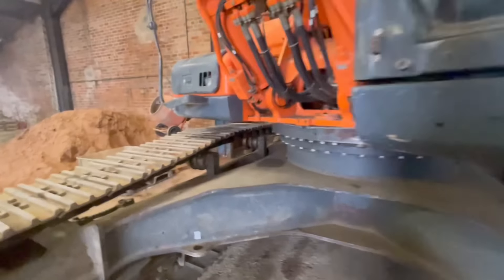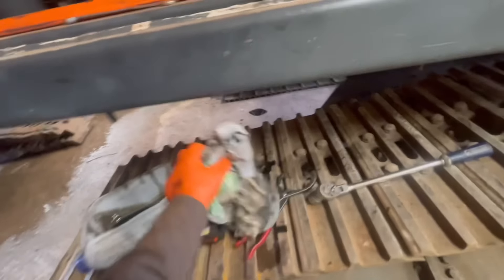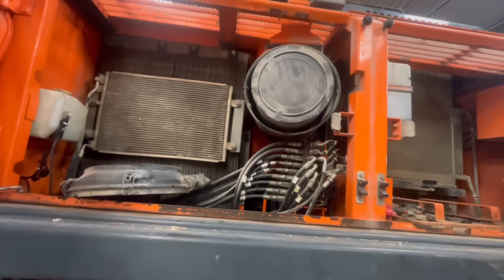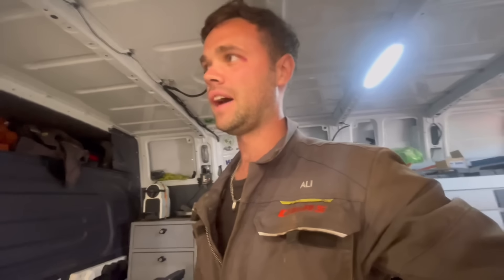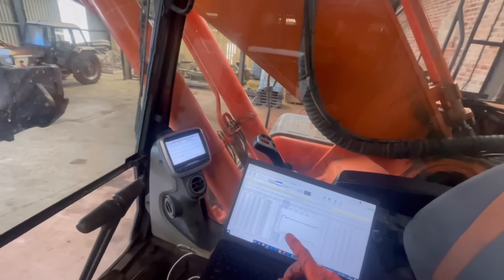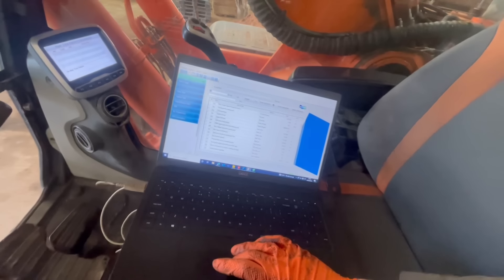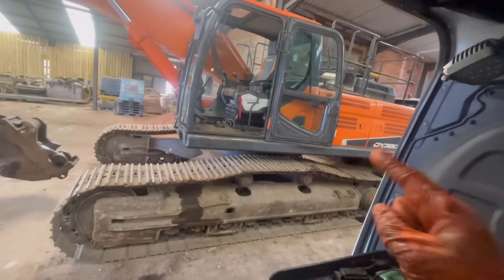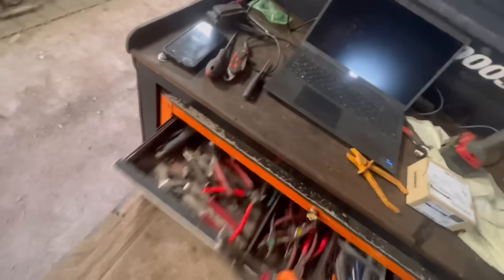Work in the 380 continues / will it be ready for site ? / Engine warning lights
Join me for a day in the life of a heavy plant mechanic working in construction, forestry and quarries ! I work for Scotlands only dealer of Develon construction equipment we do diggers, dozers, shovels and dump trucks ! In this episode I’ll be trying to finish up work on the DX380 but the more I spend time on it the more I notice